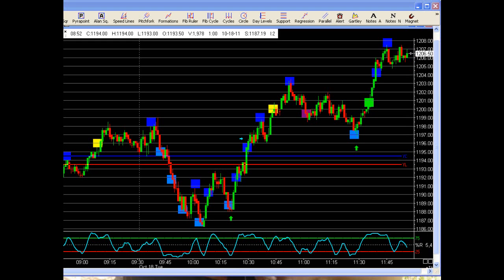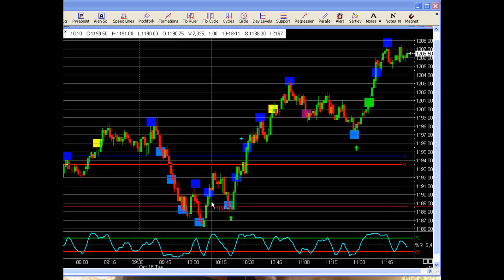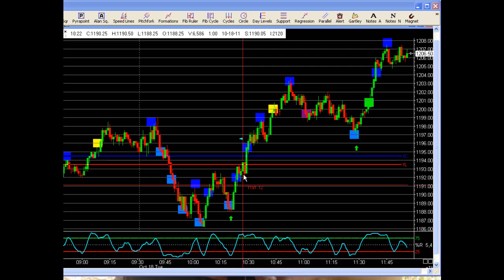Eminis Trading Market Wrap Up for Tuesday 18/10/11